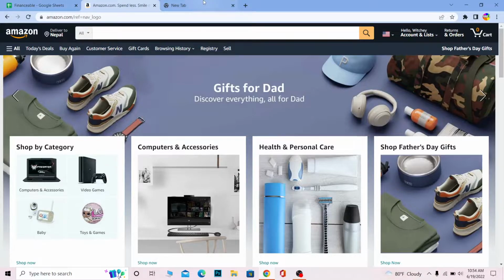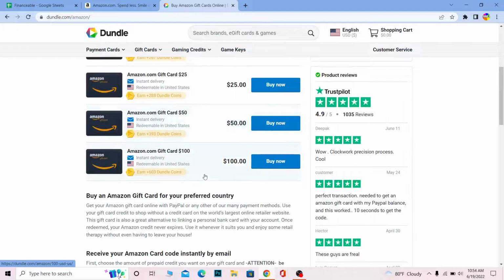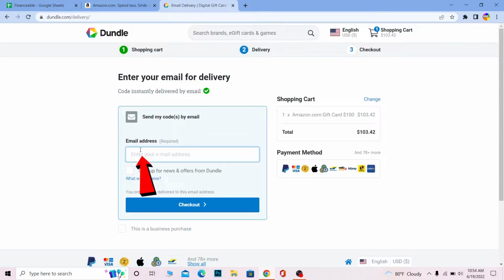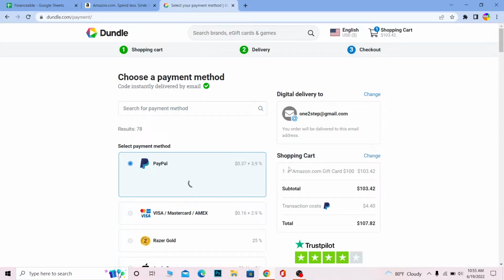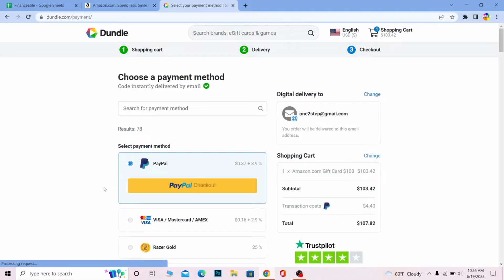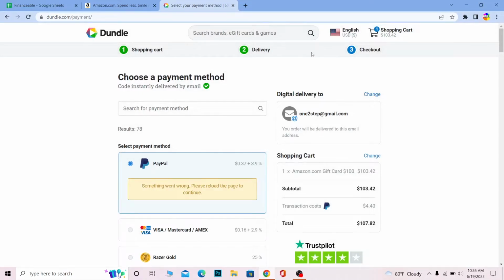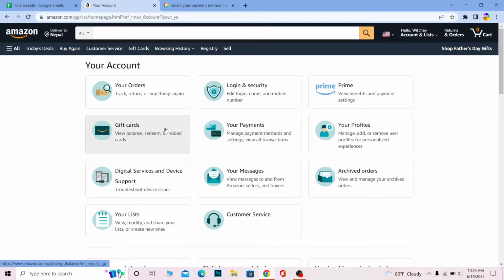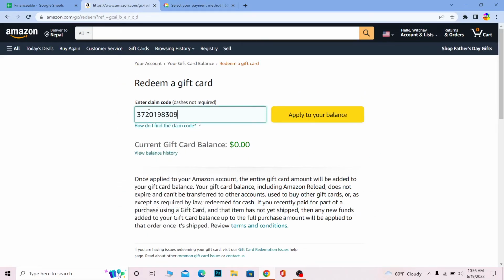How To Pay With PayPal on Amazon (2022)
Learn the exact steps on how to use paypal on amazon in 2022. Make sure you watch the video till the end for better assistance.